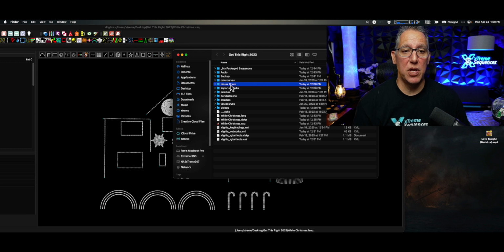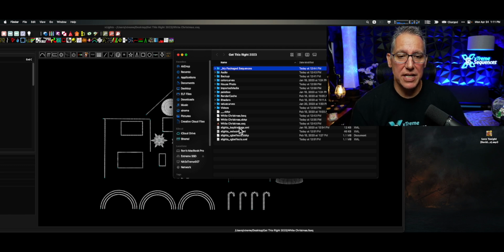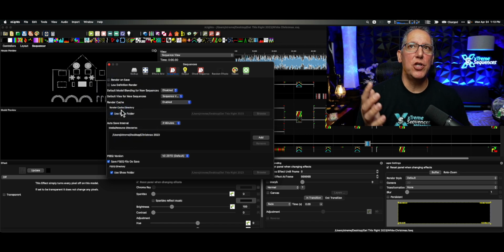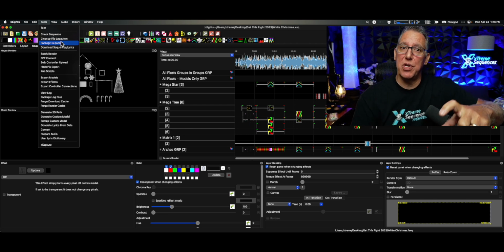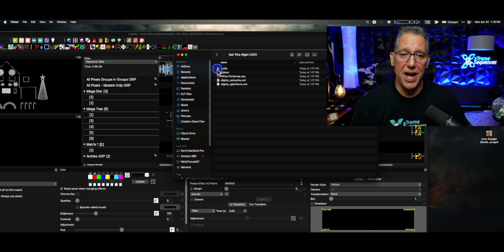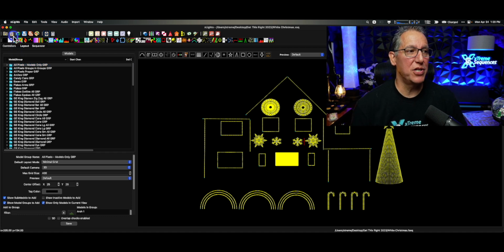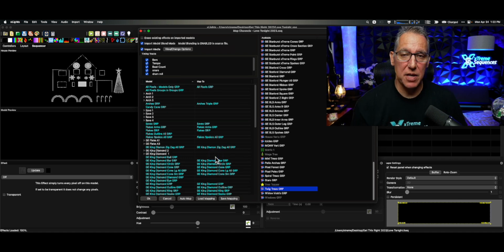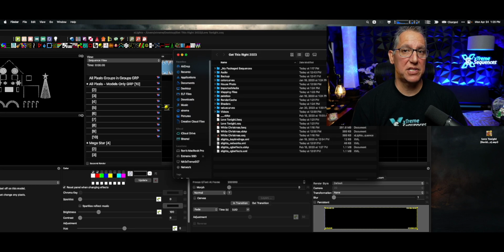Tips for Organizing and Transferring your xLights Display to a New Computer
If you're a light show enthusiast who uses xLights software to create dazzling displays, then you know how important it is to keep your show directory organized. But what happens when you need to upgrade your computer or your current computer stops working? In this tutorial, we'll give you tips on organizing and transferring your xLights display to a new computer, so you can avoid unnecessary problems and keep your show running smoothly. We'll cover everything from backing up your show files to properly transferring them to a new computer. By the end of this video, you'll be equipped with the knowledge and skills you need to ensure a seamless transition for your xLights show. Don't miss out on this vital tutorial that every xLights user should watch!